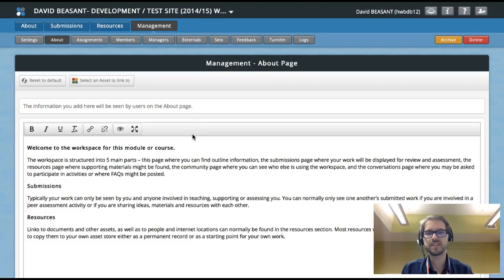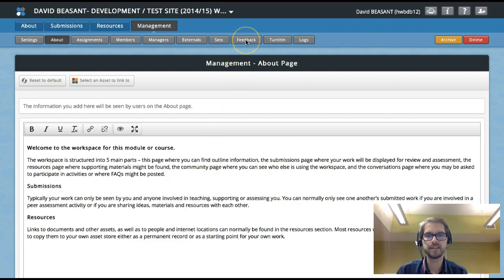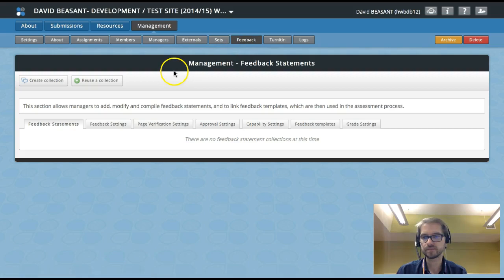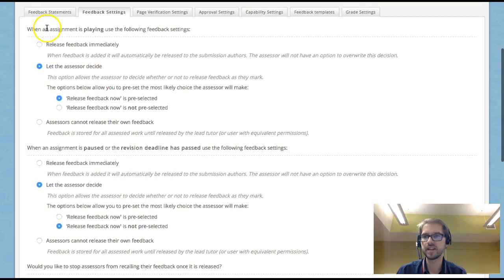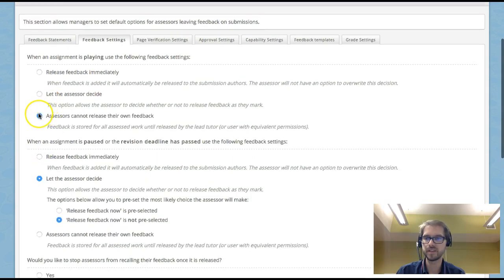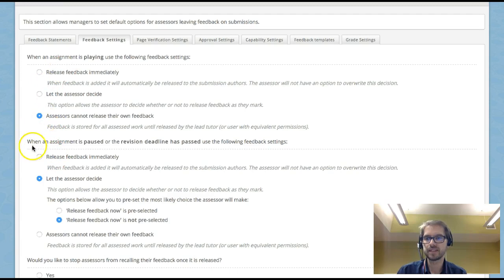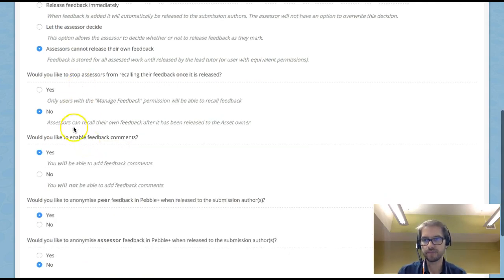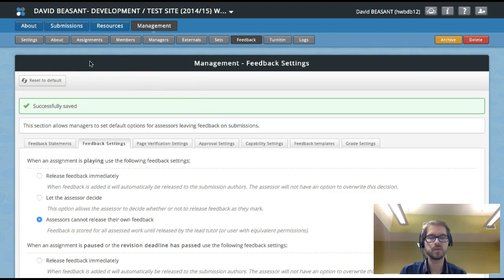Changing Release Settings in ATLAS